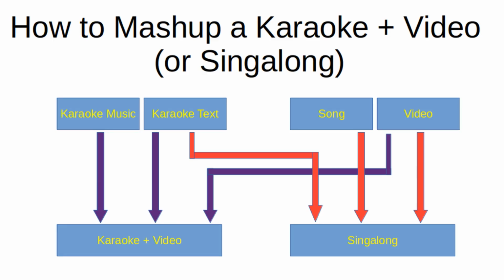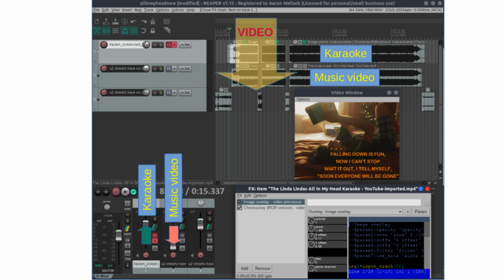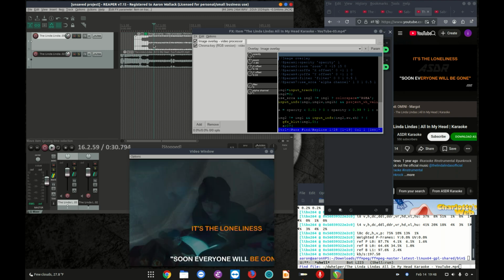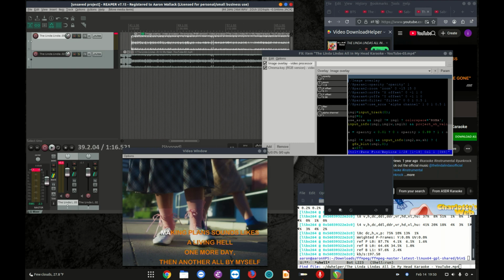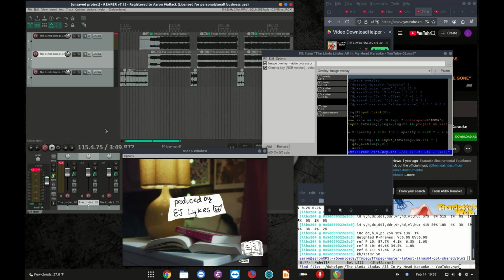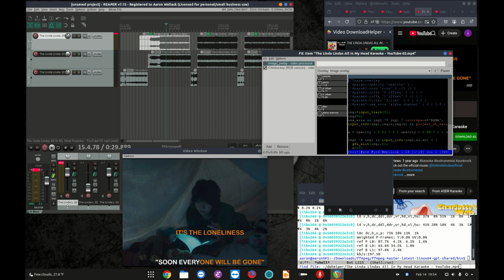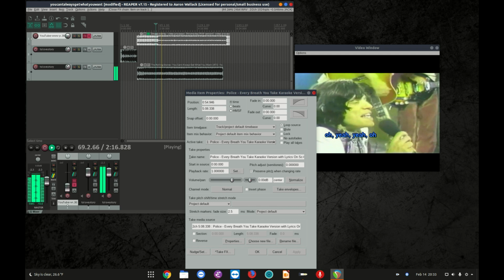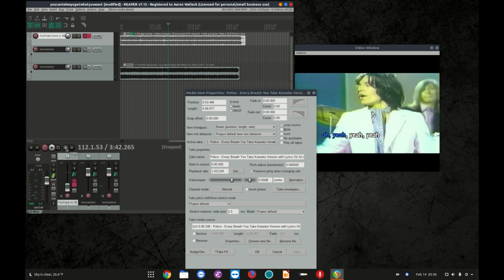How To Mash-up a Karaoke+Video or Singalong (using Reaper and Firefox Video Downloader)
Introduction and run through of mashing up a Karaoke + Video@video.

Other tips/tricks
- Combine the overlay text from one karaoke video with the music from a different karaoke video by putting the karaoke overlay text above the music video and the karaoke music below the music video
- Also try using the "Basic Helpers: Brightness/Contrast" Video FX to change text colors
- A possible way to remove 'watermarks' from the karaoke overlay text is to shifting them out of the image - using two "Basic Helpers: Track Opacity/Zoom/Pan" Video FX - the first one to xpos/ypos shift the 'watermark' out of the frame, and the second xpos/ypos shift to shift the overlay text back
- You can split the karaoke video solely for the purpose of changing the FX for a certain region (such as reducing the size of the splash screen, or changing the color of the overlay text)
- I don't know whether I mentioned it, but there are two FX's to chroma-key a video - RGB (which can do Green or Blue) and YUV (where you can spin the Hue (to chroma-key orange, or yellow, or ...))

ffmpeg commands for replacing dark (Black) with blue (so that a black-background karaoke video becomes blue for chroma-key'ing)

ffmpeg -y -i input.mp4 -f lavfi -i "color=color=blue:s=1920x1080" -filter_complex "[0:v]colorkey=0x000000:0.1:0.1[ckout];[1:v][ckout]overlay" -map 0:a? -c:a copy -shortest output.mp4

black to green

ffmpeg -y -i input.mp4 -f lavfi -i "color=color=green:s=1920x1080" -filter_complex "[0:v]colorkey=0x000000:0.1:0.1[ckout];[1:v][ckout]overlay" -map 0:a? -c:a copy -shortest output.mp4

black to red

ffmpeg -y -i input.mp4 -f lavfi -i "color=color=red:s=1920x1080" -filter_complex "[0:v]colorkey=0x000000:0.1:0.1[ckout];[1:v][ckout]overlay" -map 0:a? -c:a copy -shortest output.mp4

--- 🎤 END KARAOKE LINKS ---